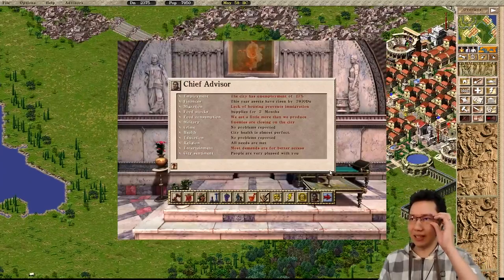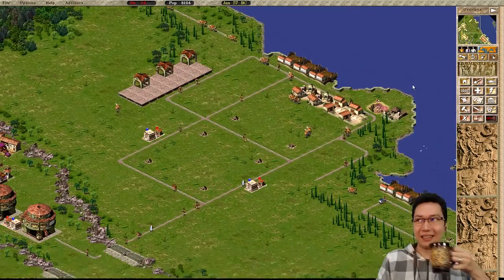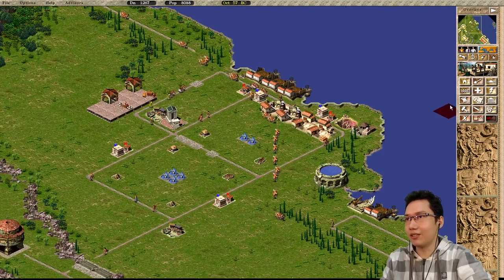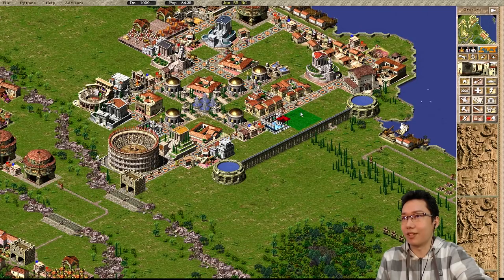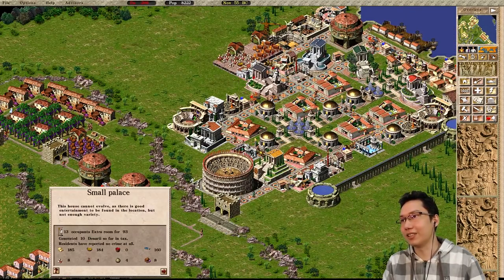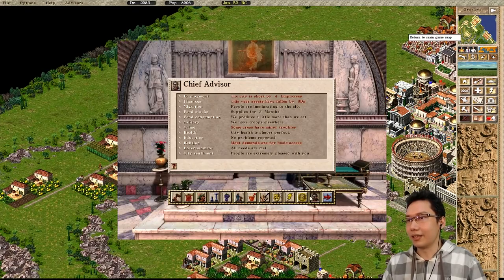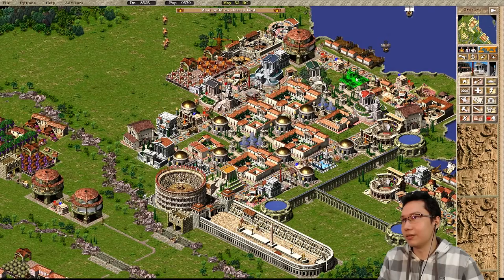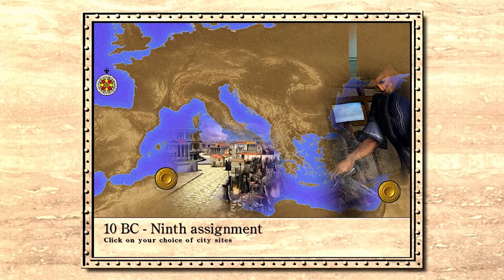2018 01 26 Caesar III ► #24 Valentia Part 3 & Grid Blocks! HD Campaign Gameplay